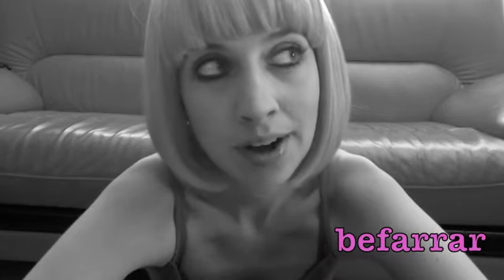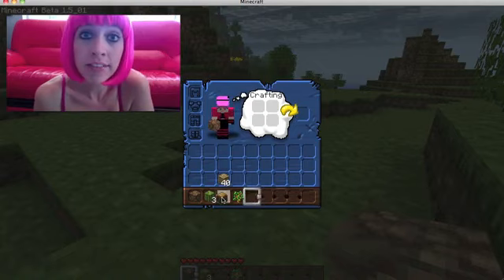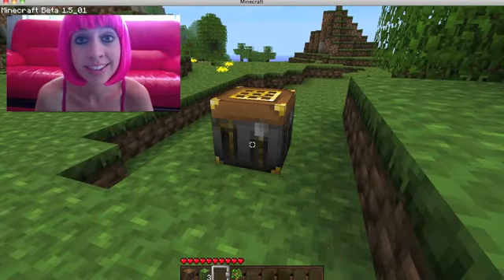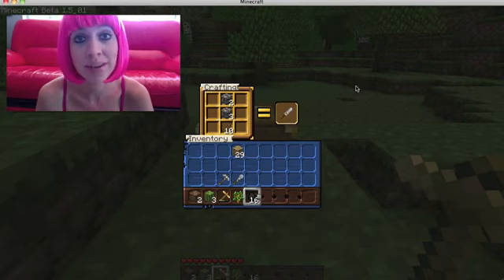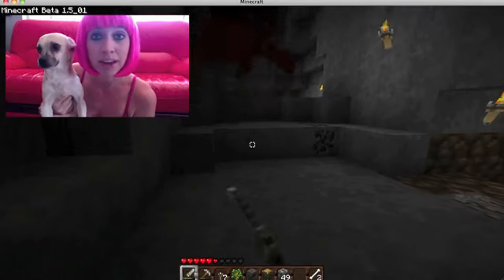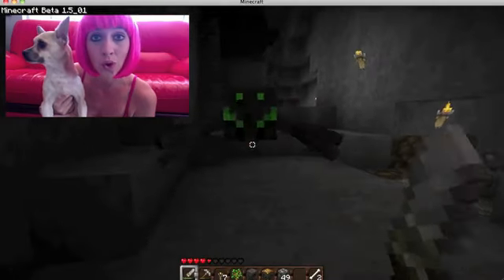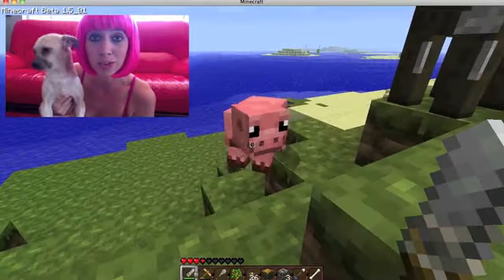[Fan of Death]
Grrr today I am having some issues with computer's fan being loud today.